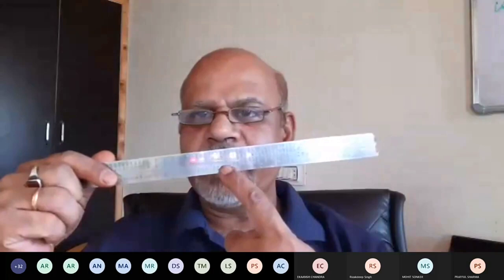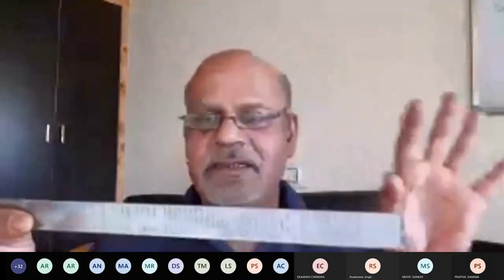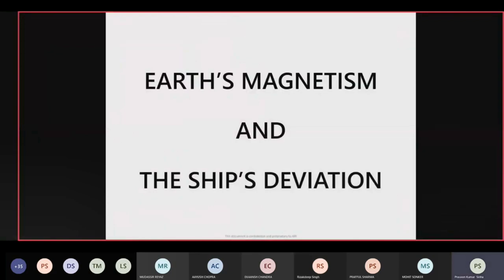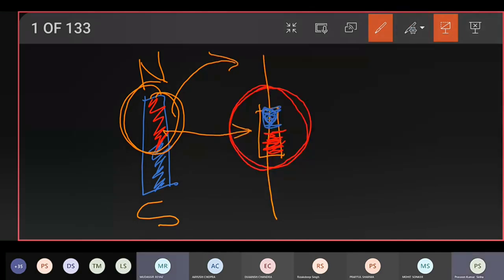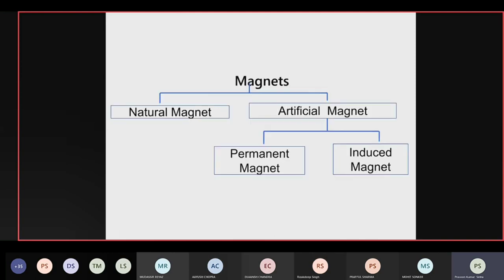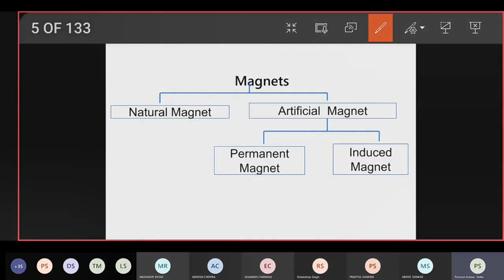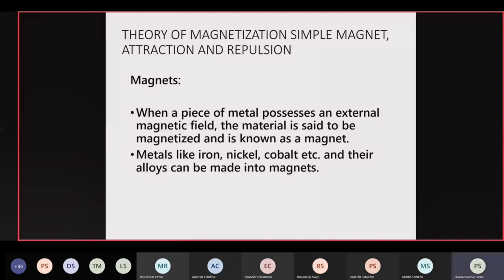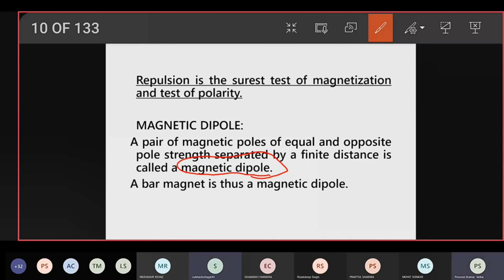Earth's Magnetism & Deviation | Part - 1 | Magnetic Compass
Earth's Magnetism and Deviation

Magnetic Compass | Numerical and theory